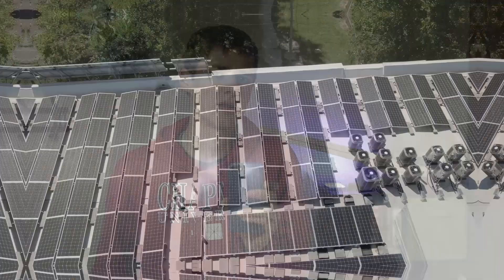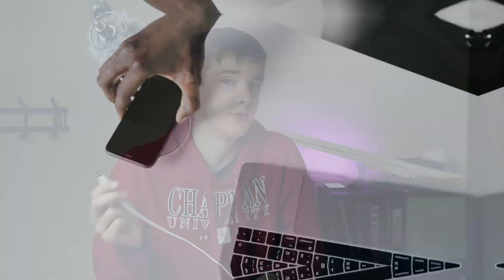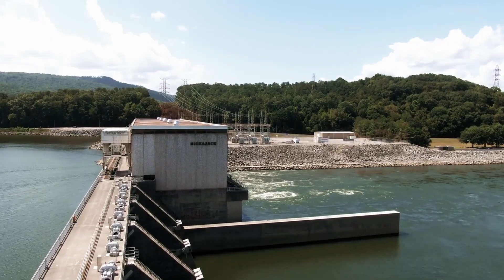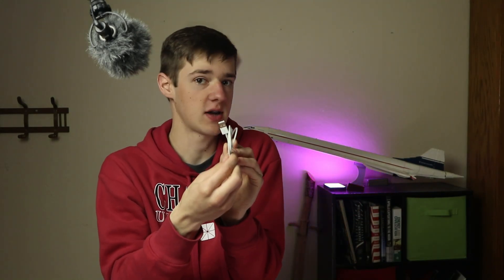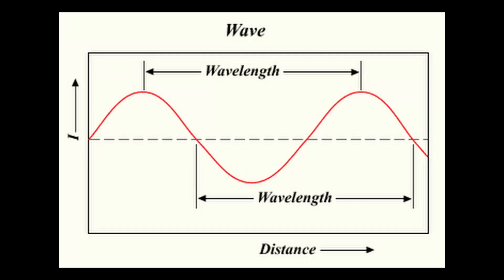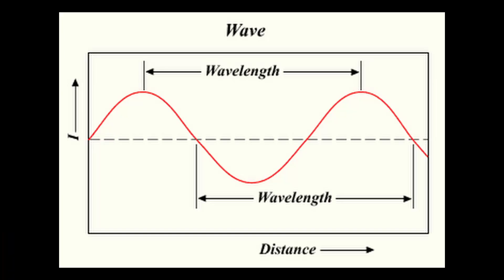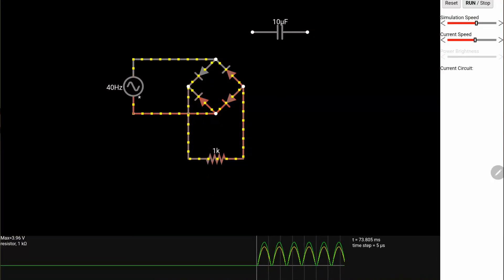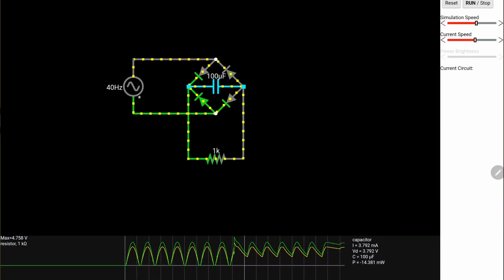Charging Your Phone is Surprisingly Complicated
The sheer number of steps to make a DC current is staggering.